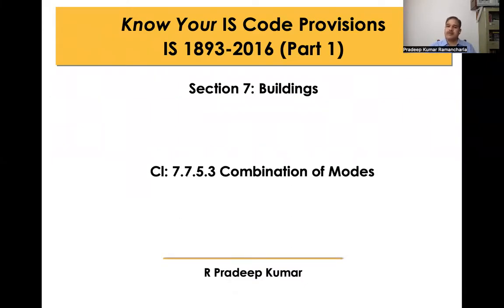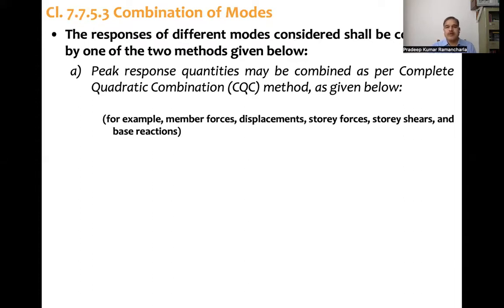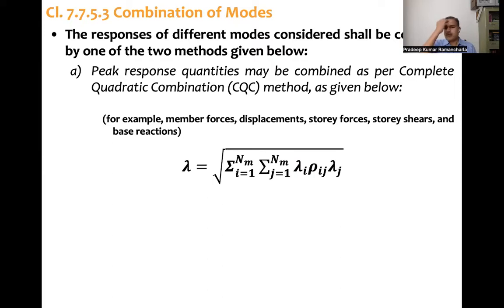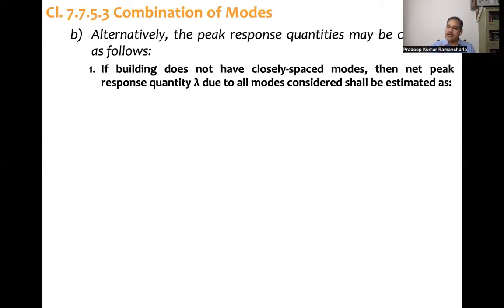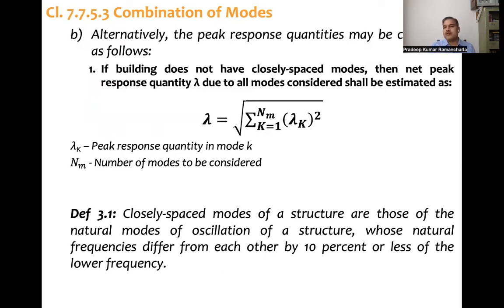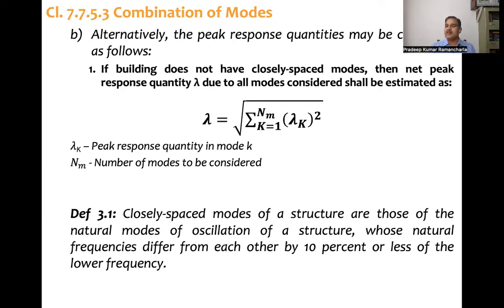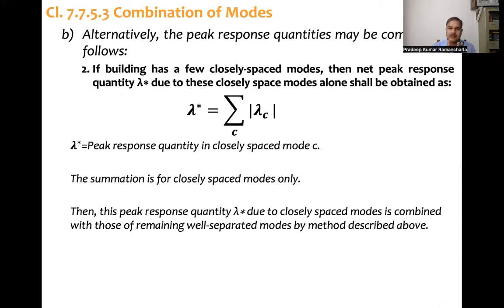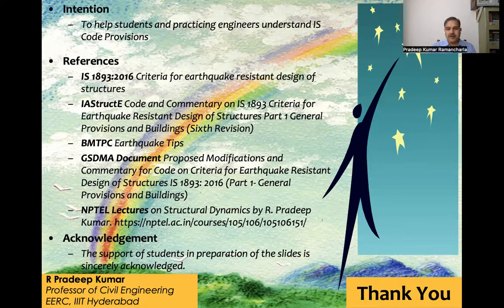IS 1893-2016 (Part 1) Clause 7.7.5.3 Combination of Modes